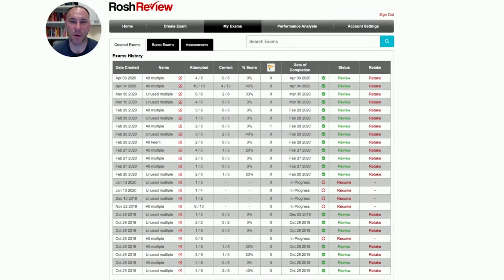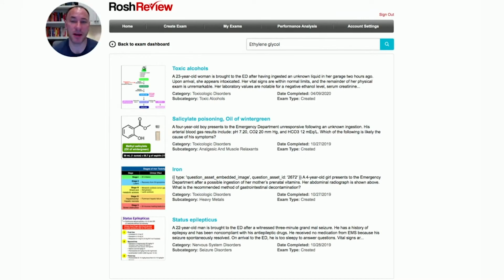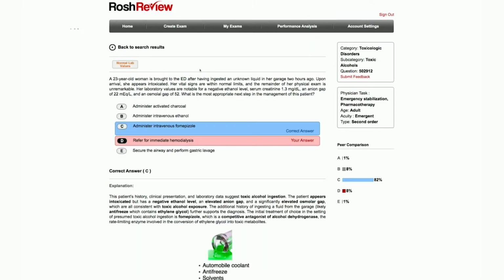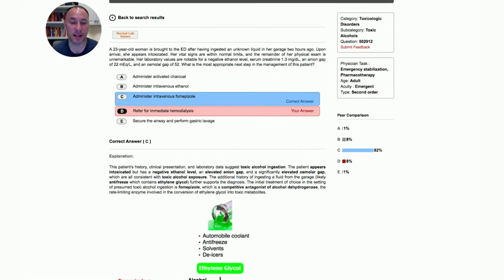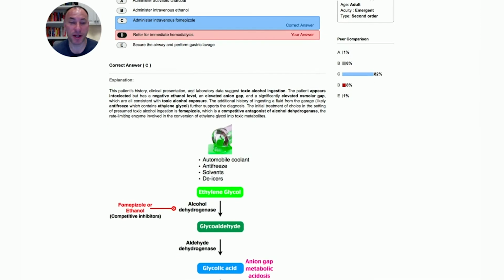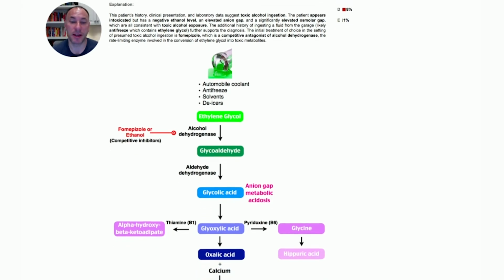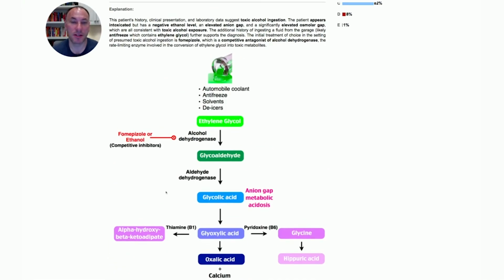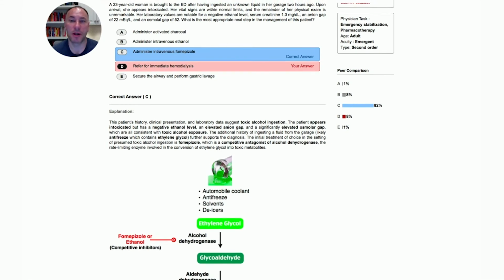How to answer questions on the open-book, online ABEM ConCert Exam (eg Ethylene Glycol)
Emergency medicine physicians who are serving on the front lines are already managing significant psychological and emotional stress. Hopefully, using the Rosh Review Search Feature will reduce any added stress while you take the ABEM ConCert open-book exam.